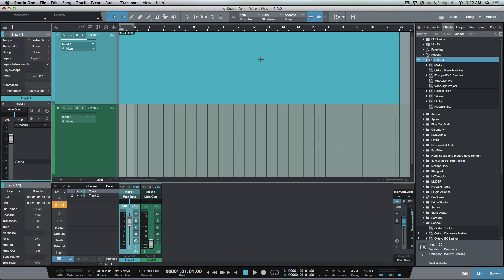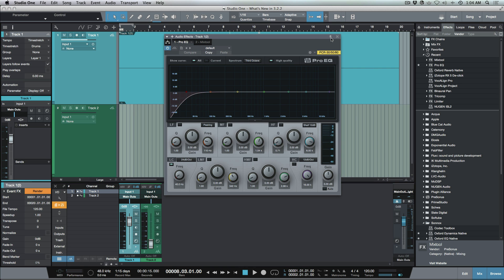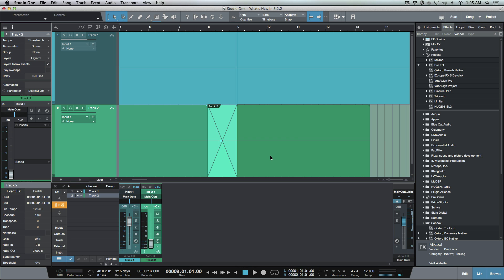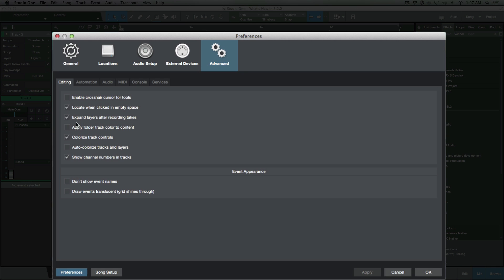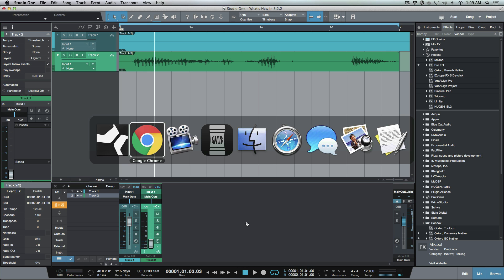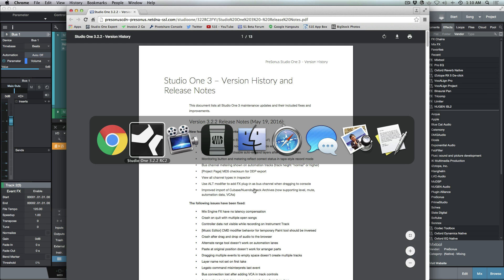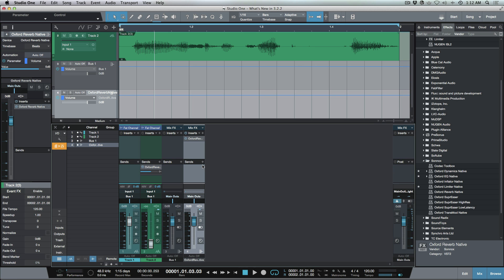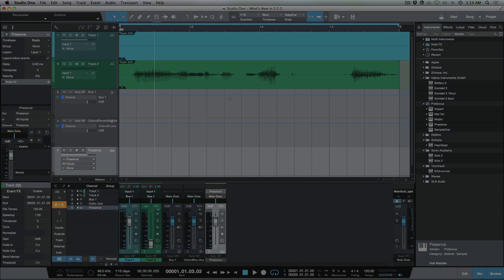What's New In PreSonus Studio One 3.2.2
In this video, Marcus Huyskens goes over some of the new improvements in the latest maintenance update to PreSonus Studio One - version 3.2.2.